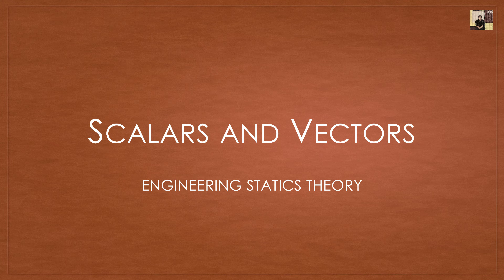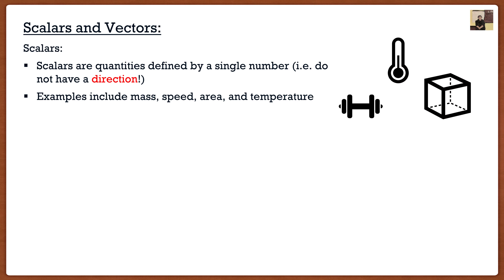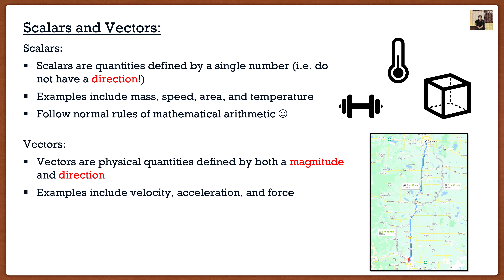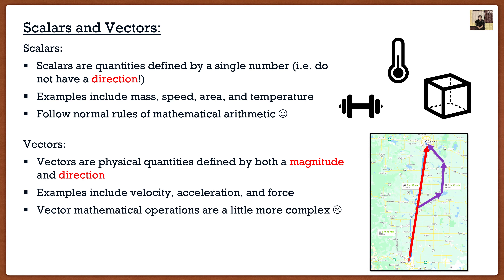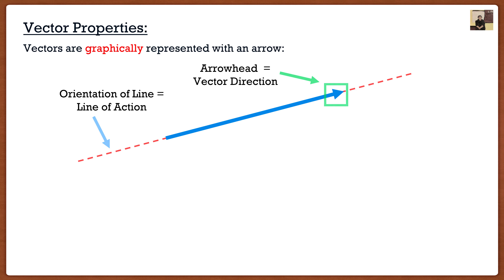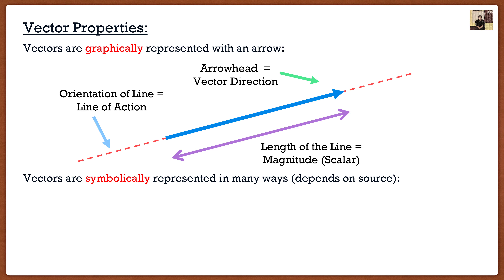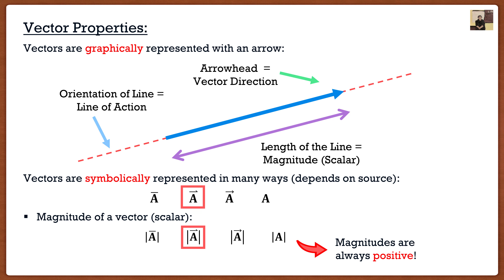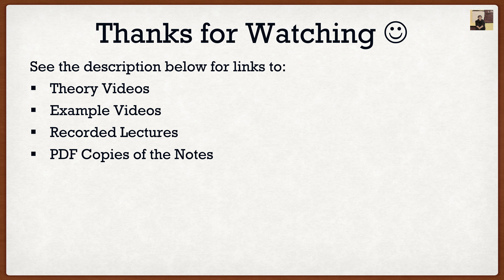Engineering Mechanics: Statics Theory | Scalars and Vectors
Other Links:
Website (PDF Notes) - (coming soon)

Contents:
Introduction: (0:00)
Scalars and Vectors: (0:19)
Vector Properties: (2:47)